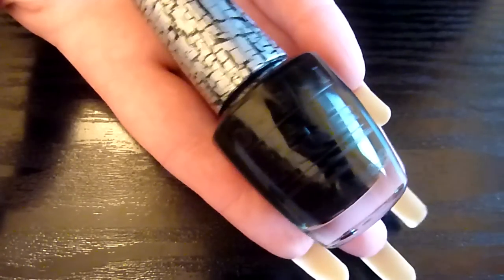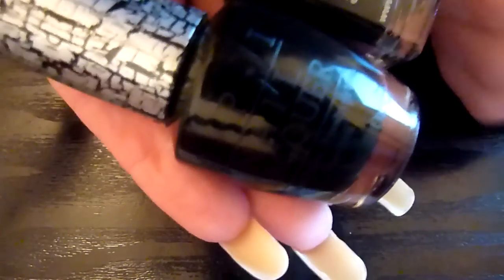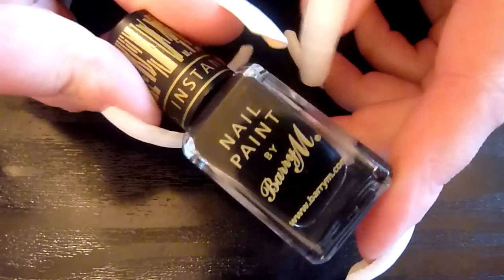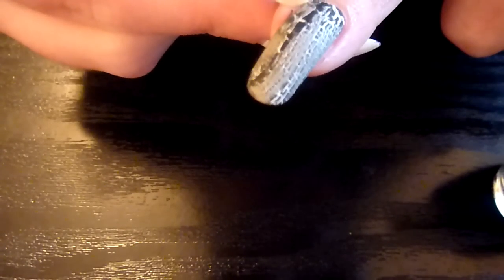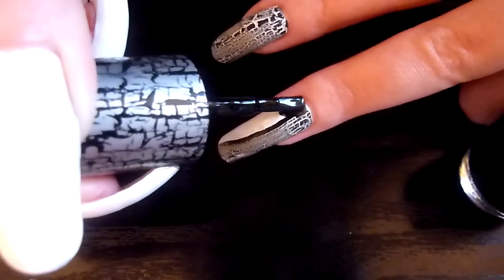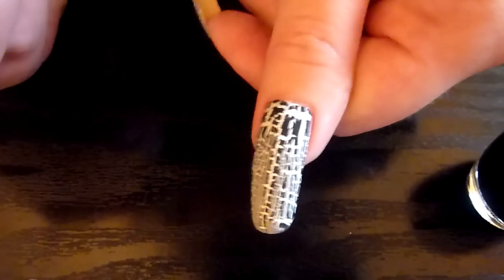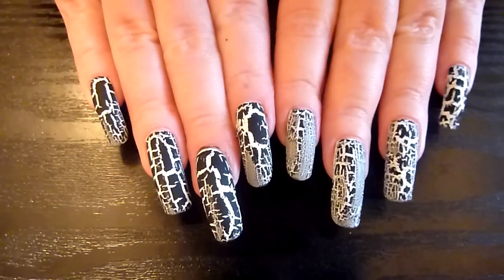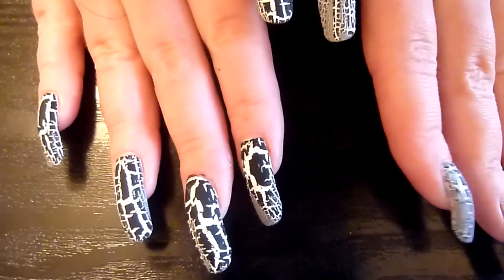OPI Black Shatter Katy Perry Crackle Nail Polish V BarryM Instant Nail Effects Nail Art HD Video